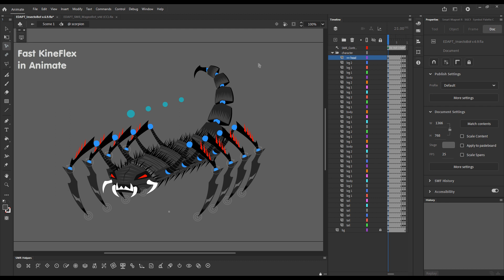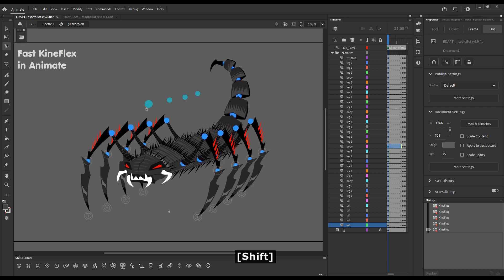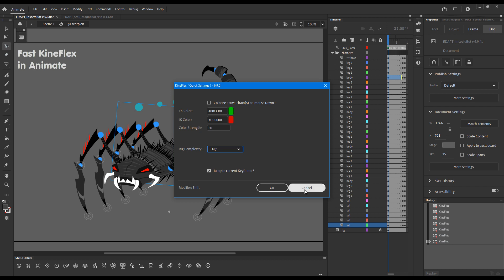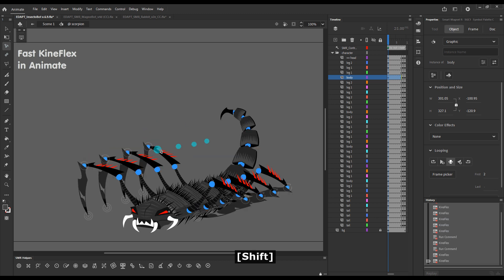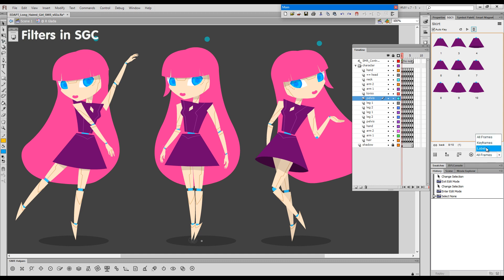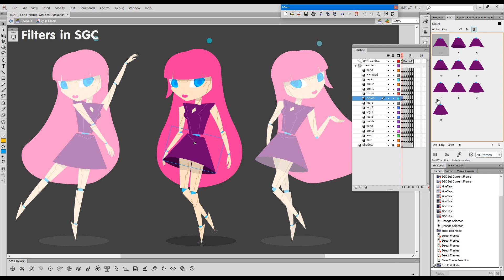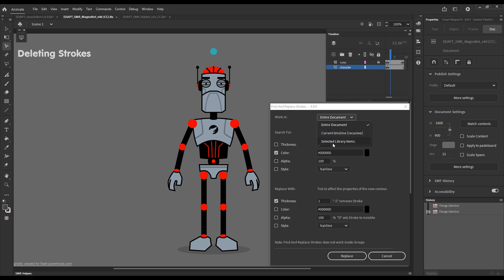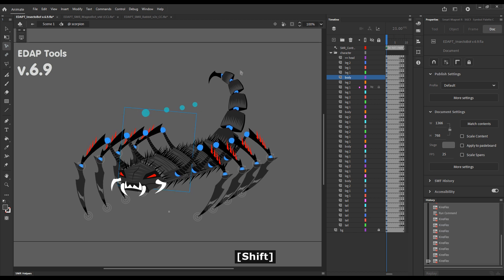EDAP Tools 🔥 What's new in v.6.9 🔥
00:00 - Introduction
00:12 - High-performing KineFlex in Animate
03:38 - Filters in Smart Graphic Control (SGC)
05:42 - Find and Replace Strokes: Delete Strokes